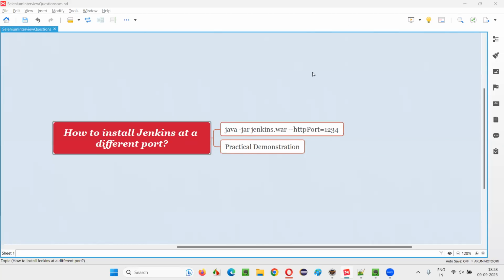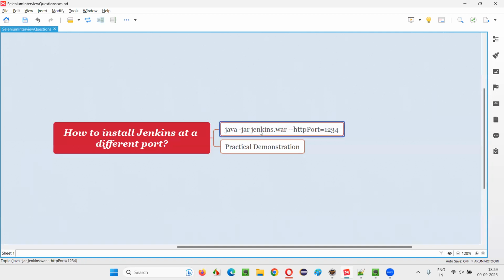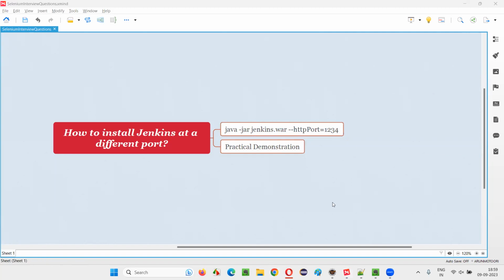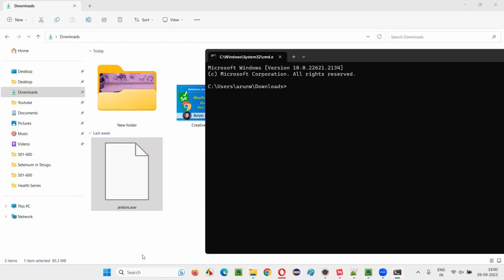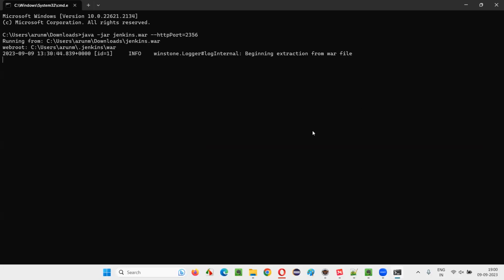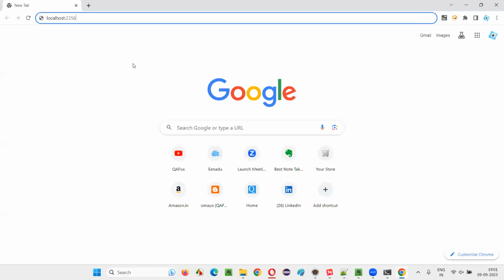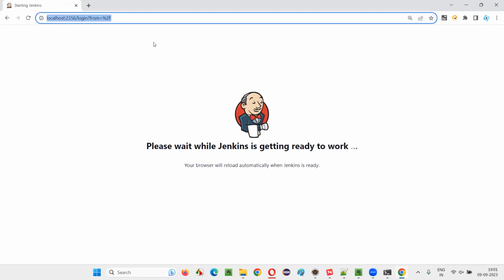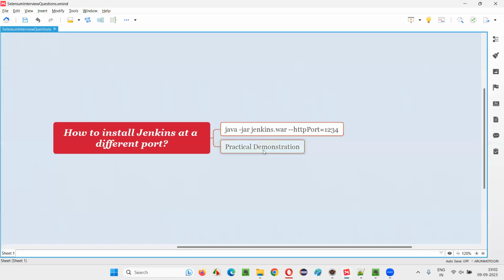How to install Jenkins at a different port (Selenium Interview Question #599)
How to install Jenkins at a different port